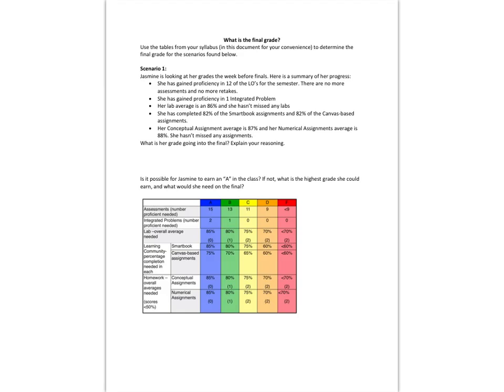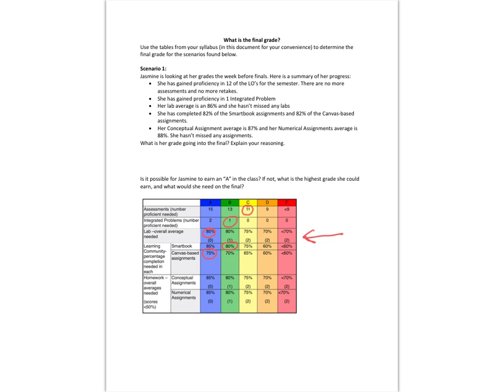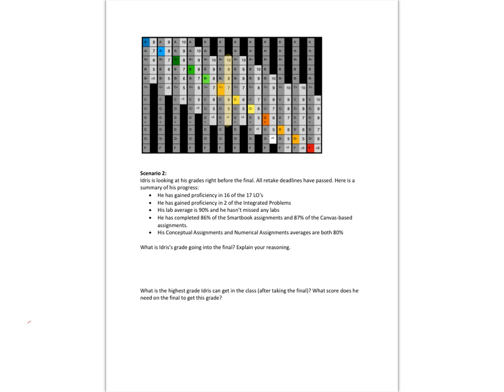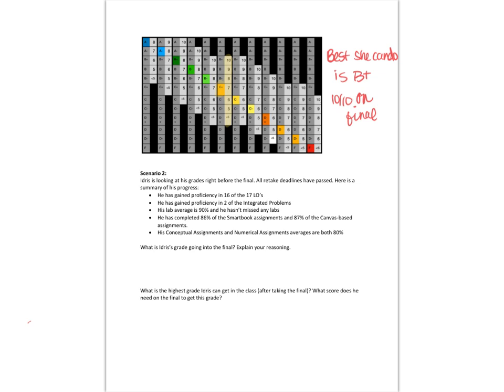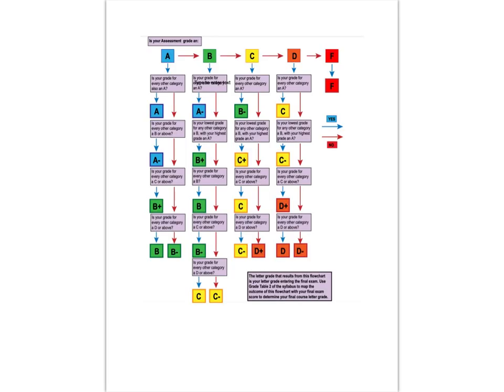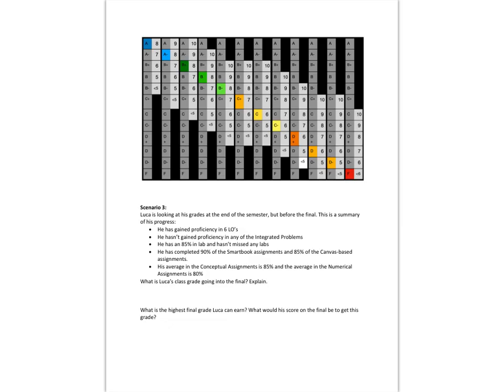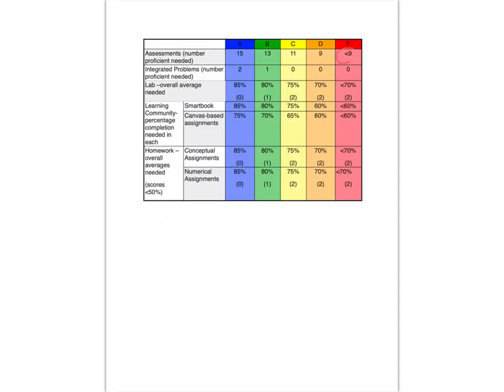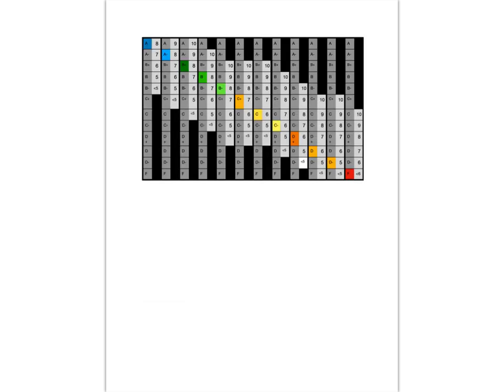What is the grade 3